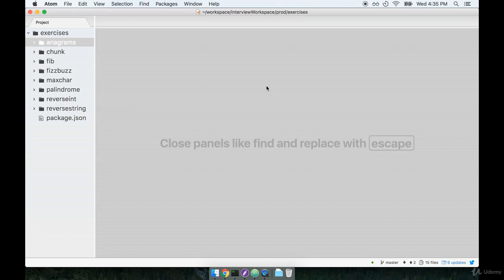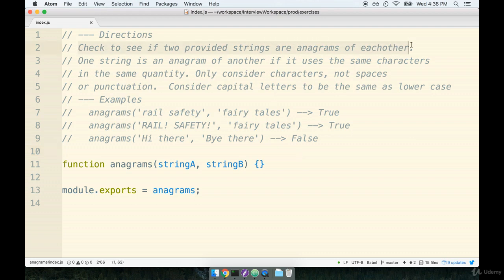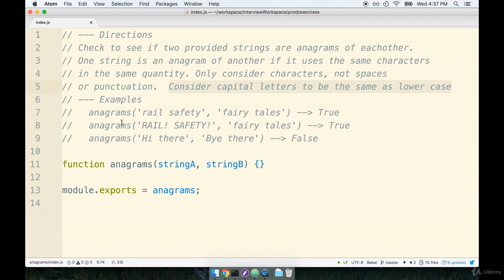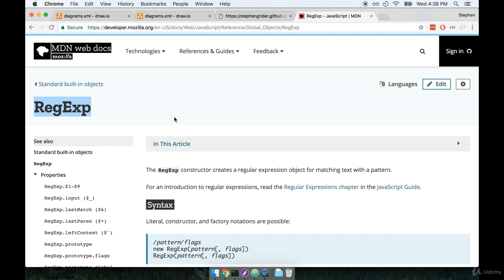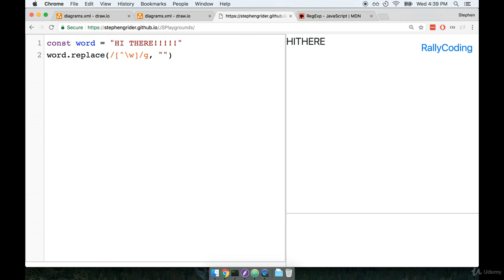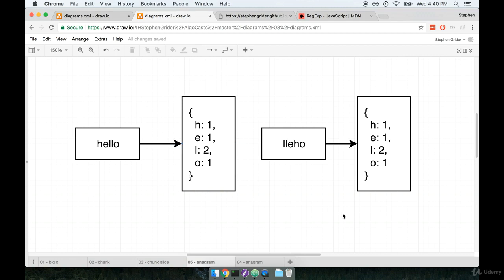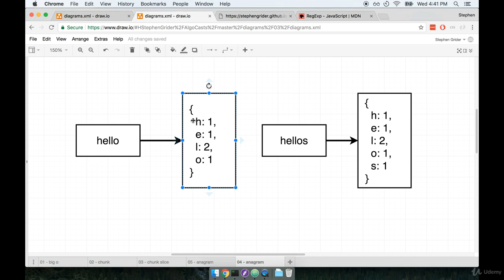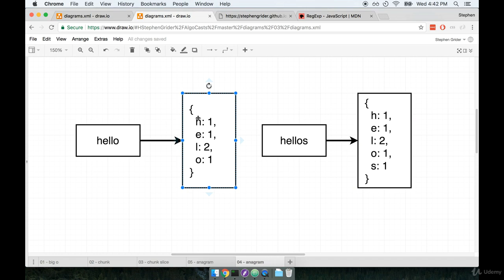029 What Are Anagrams